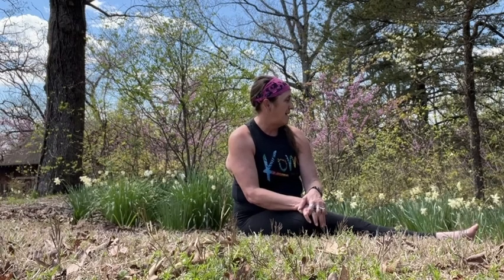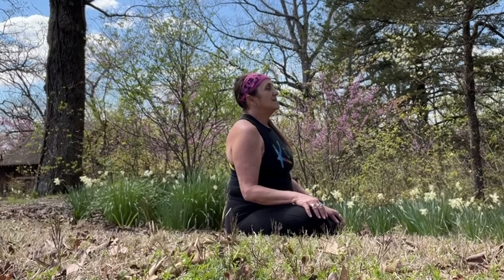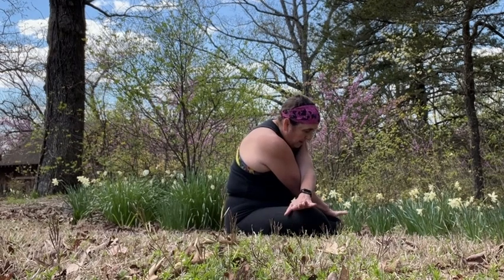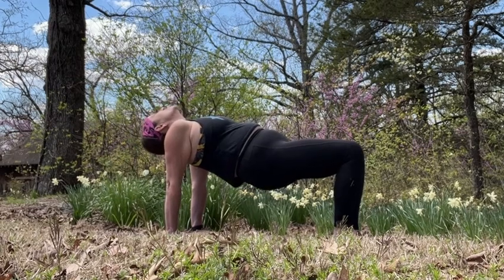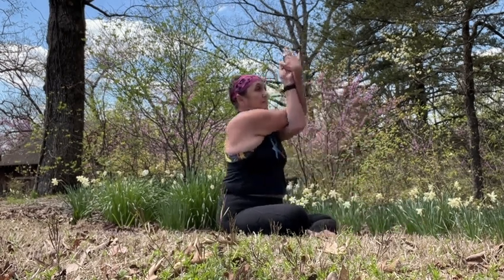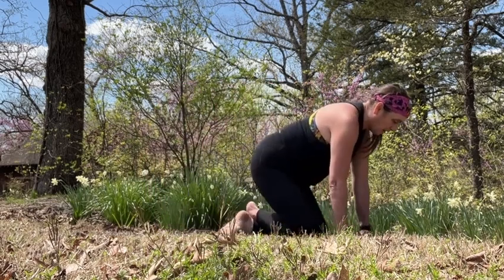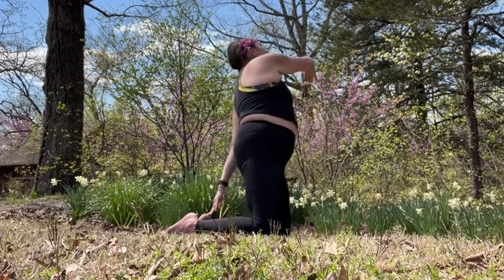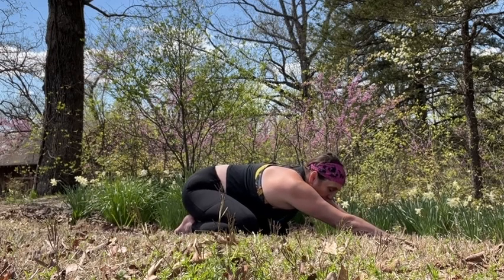Gentle Flow: Short and sweet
Enjoy this 19-minute gentle yoga flow on location at Lakeside Forest Wilderness Area in Branson, Mo. it’s a little slice of heaven just off of the main strip on a beautiful spring day. Breathe and move within the redbud and dogwood trees. We stay low to the mat moving in ways that open the heart and the throat.

You will need a yoga mat.

There is no playlist provided as the sounds of nature make a lovely backdrop. I hope you enjoy it!

Namaste.